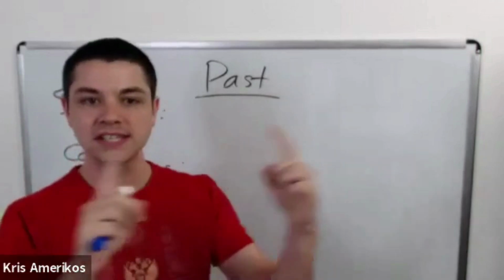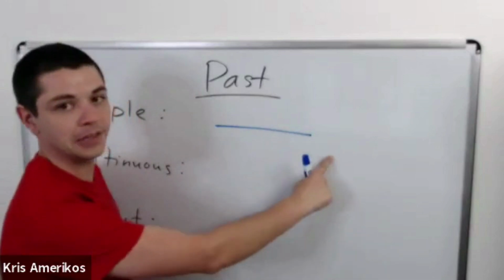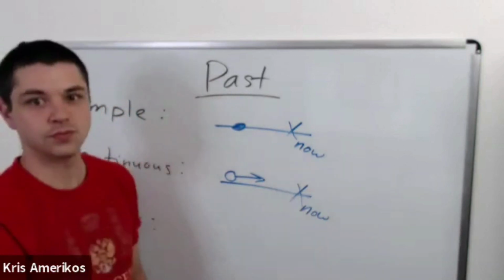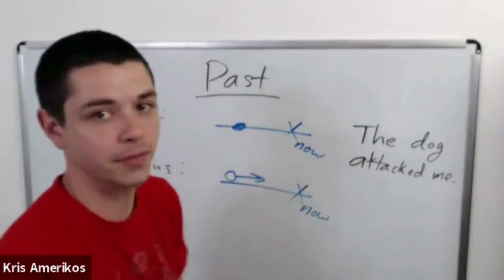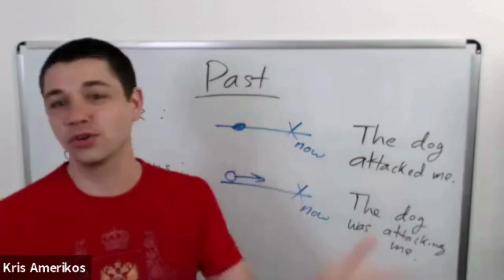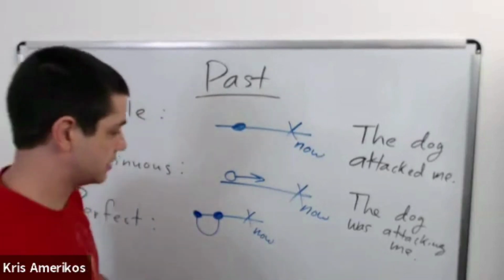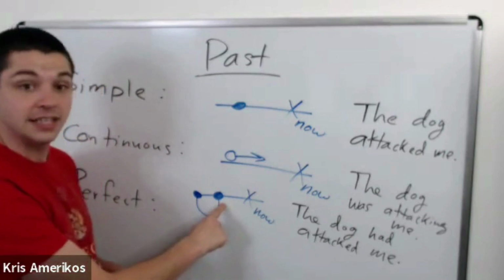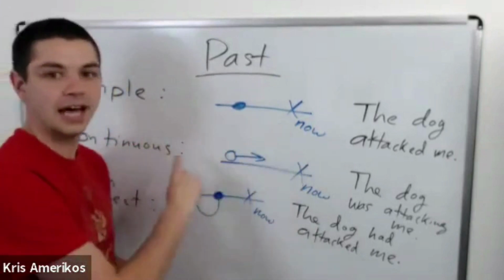Past Simple, Past Continuous, Past Perfect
This video is about the past simple, past continuous, and past perfect tenses. It will help you understand when each past tense should be used